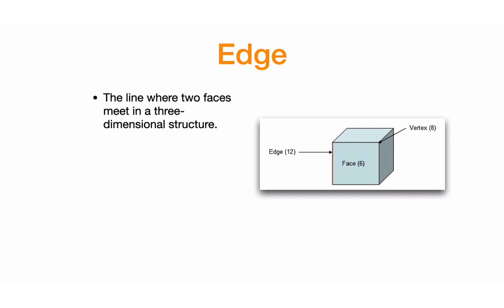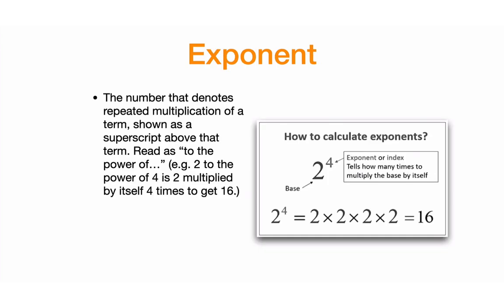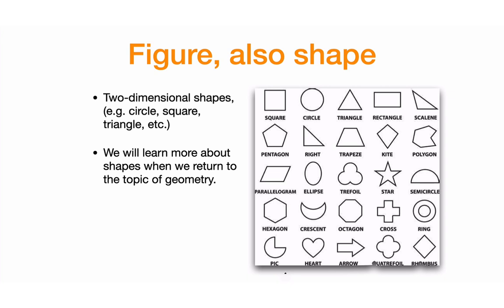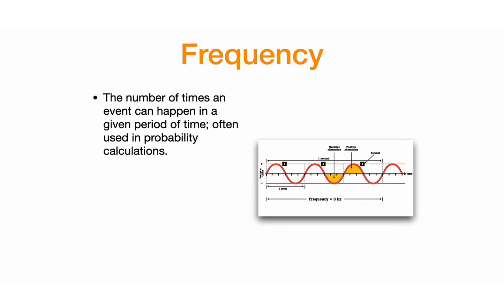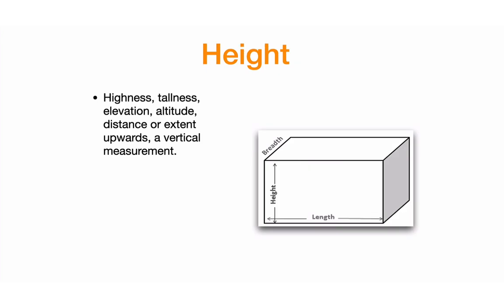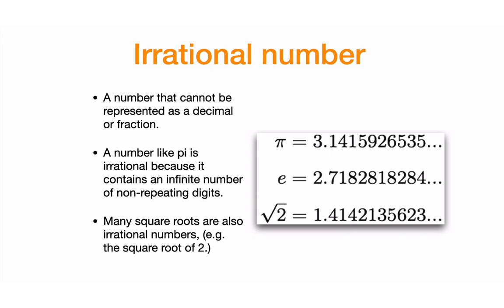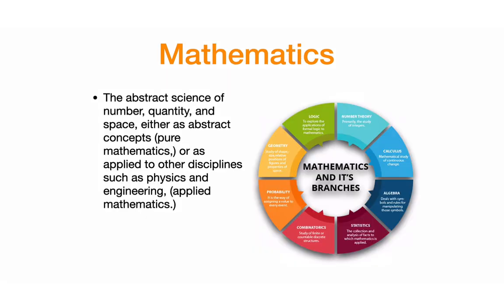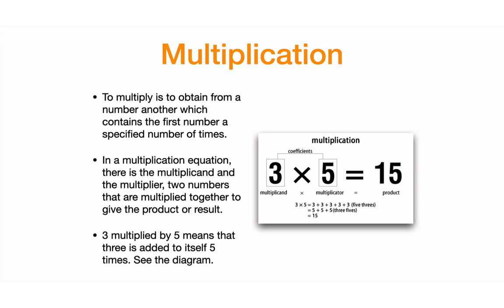Introduction to Mathematics: Glossary of Mathematical Terms Part 2